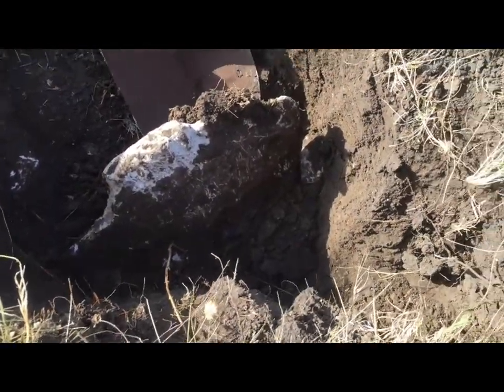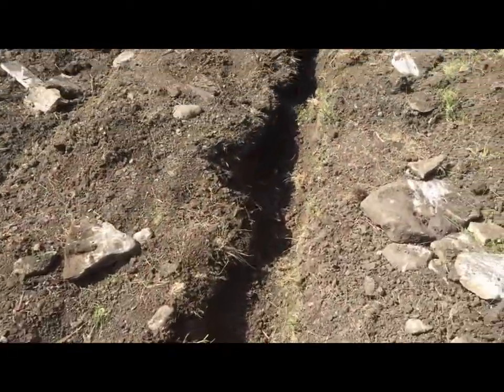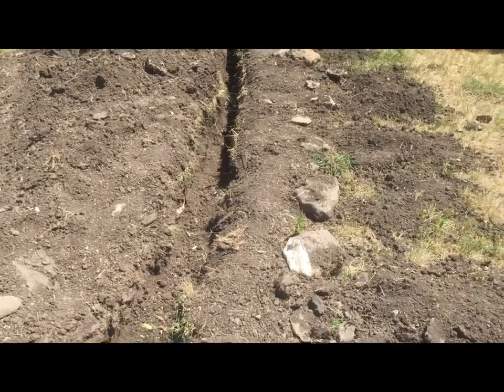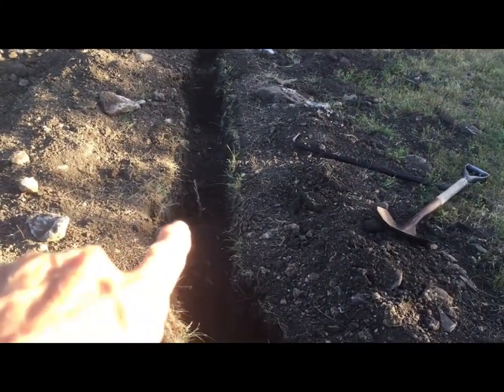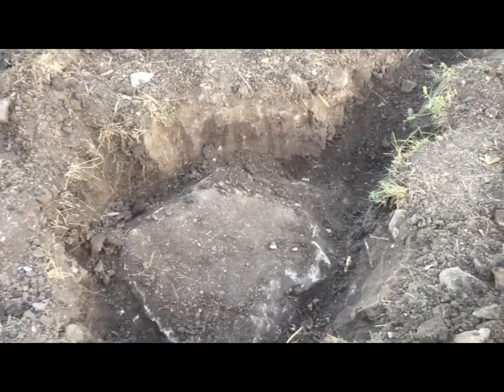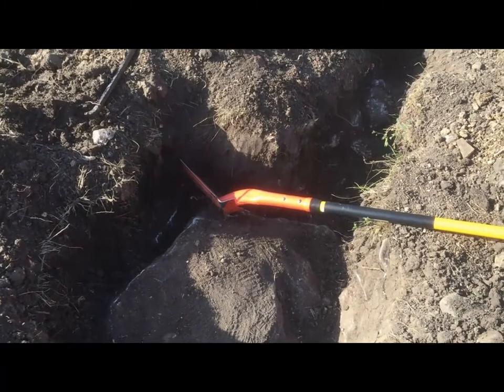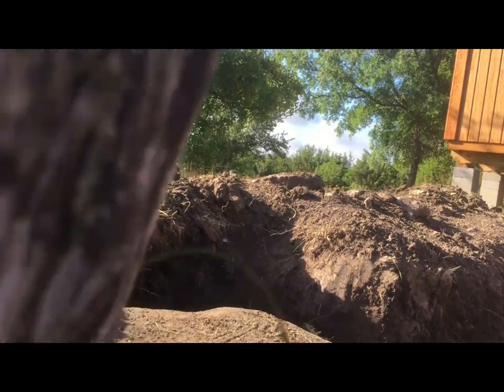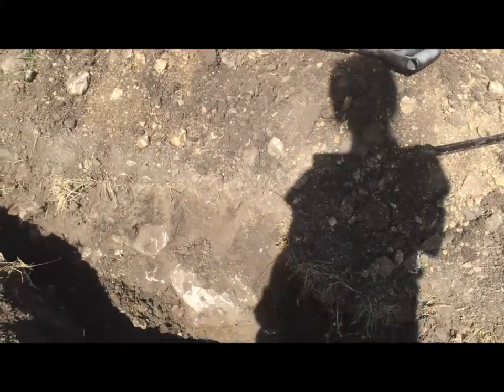Momma Backyard Vs The Trench Boulder